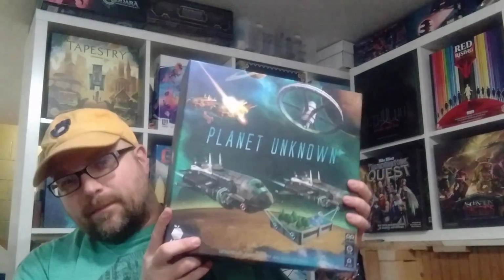Planet Unknown Review After 1ish Plays! Polyominoes In Space, What Could Possibly Go Wrong?!?!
Thoughts after a few plays of this polyomino game!